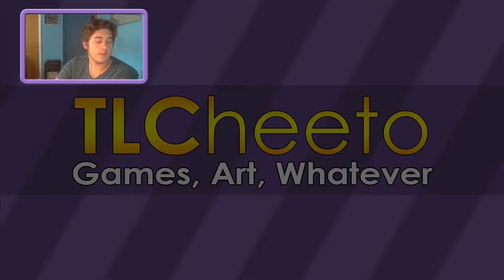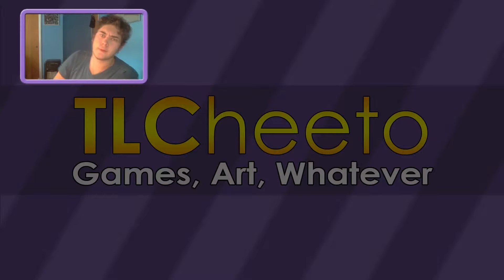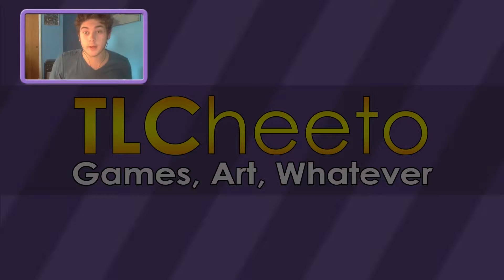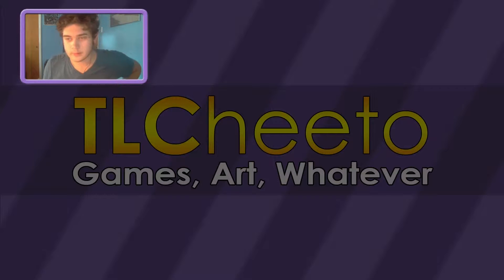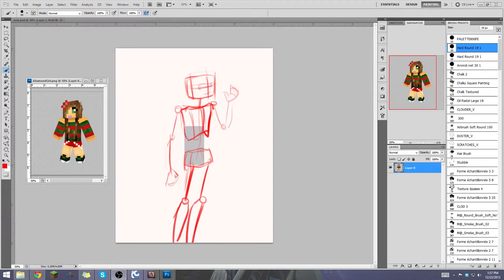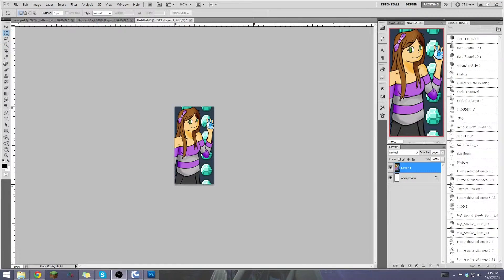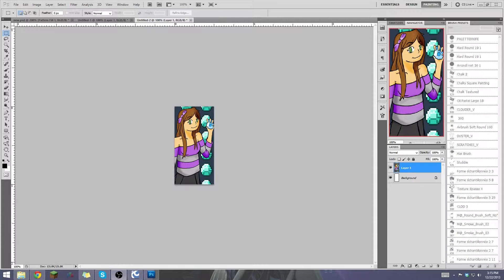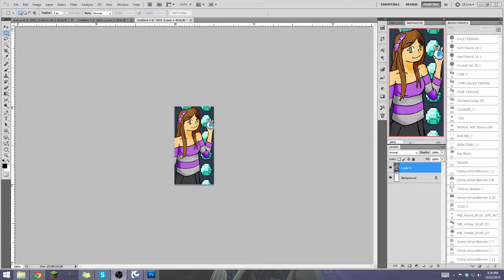Designs By TLCheeto Request 7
Designs By: TLCheeto is back!

Super Simple Stuff!

More Info!

Hey everyone, Cheeto here. Technical builder and redstoner and pretty much just an awesome person. Ya know, 'cause you're awesome like that.